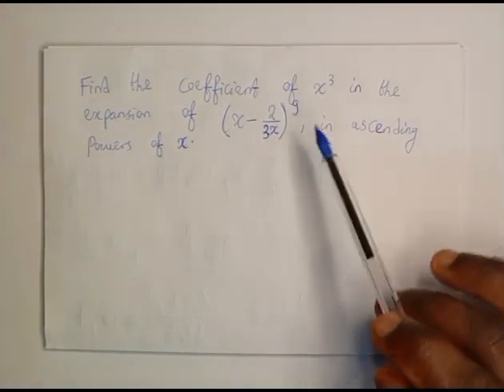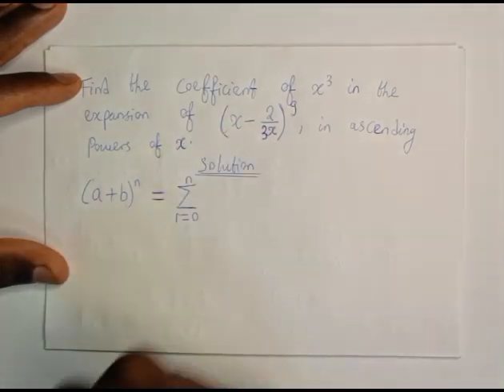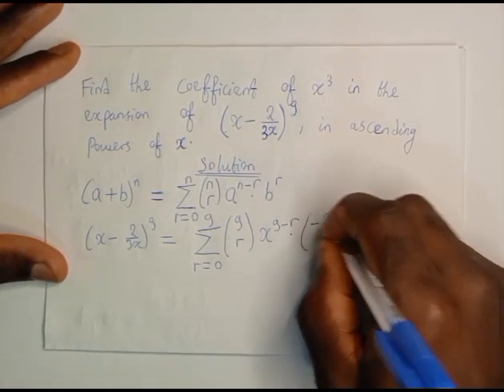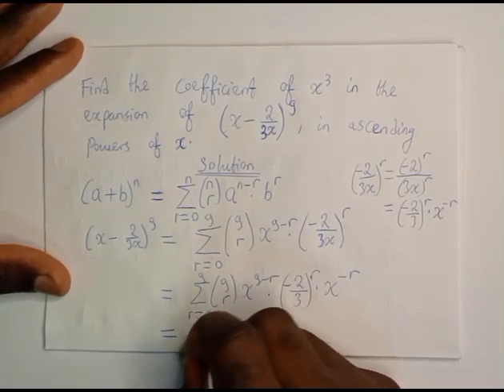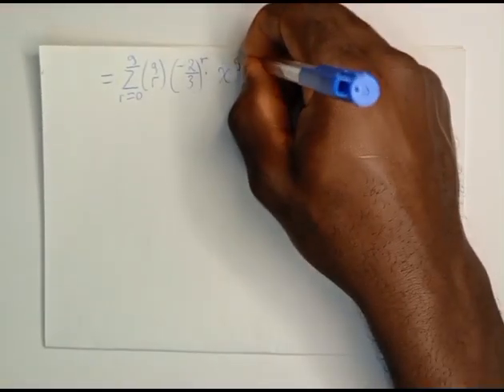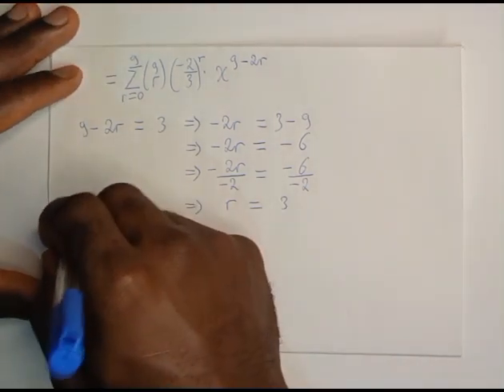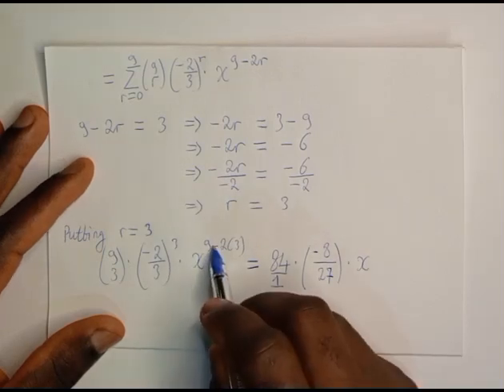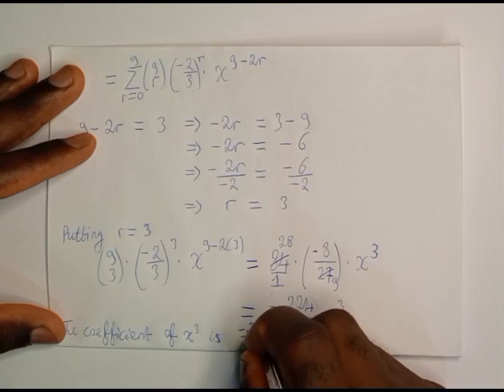Find the coefficient of the term in x³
After watching this video, you would be able to find the coefficient of the term in x³ of the given binomial expansion.
Binomials
Definition
A binomial is an algebraic expression with two terms, often separated by a plus or minus sign.

Examples
1. x + y
2. 2x - 3
3. a^2 + b^2

Operations
1. *Addition*: (x + y) + (a + b) = x + y + a + b
2. *Subtraction*: (x + y) - (a + b) = x + y - a - b
3. *Multiplication*: (x + y)(a + b) = xa + xb + ya + yb

Special Products
1. *Square of a binomial*: (x + y)^2 = x^2 + 2xy + y^2
2. *Difference of squares*: (x + y)(x - y) = x^2 - y^2

Applications
1. *Algebra*: Solving equations, factoring expressions.
2. *Geometry*: Calculating areas, volumes.
Binomial Expansion
Binomial Theorem
The binomial theorem is a formula for expanding expressions of the form (a + b)^n.

Formula
(a + b)^n = Σ (n choose k) * a^(n-k) * b^k

Key Points
1. *Pascal's Triangle*: Coefficients can be found using Pascal's triangle.
2. *Binomial Coefficients*: (n choose k) = n! / (k!(n-k)!)

Examples
1. (x + y)^2 = x^2 + 2xy + y^2
2. (x + y)^3 = x^3 + 3x^2y + 3xy^2 + y^3

Applications
1. *Algebra*: Expanding expressions, solving equations.
2. *Calculus*: Finding derivatives, integrals.
Finding the Coefficient of x³ in Binomial Expansion
General Term
The general term in the expansion of $(a + b)^n$ is:

$T_{k+1} = \binom{n}{k}a^{n-k}b^k$

Finding the Coefficient of x³
To find the coefficient of $x^3$ in $(x + b)^n$, we need to find the term where the power of $x$ is 3.

Let's say (x + b)^n = (x + b)^5. To find the coefficient of x^3, we set n-k = 3.

Calculation
For $(x + b)^5:

1. n = 5
2. n-k = 3, so k = 2
3. The term is 5*2x^3b^2 = 10x^3b^2

The coefficient of x^3 is 10b^2.

Example
Find the coefficient of x^3 in (x + 2)^5.

1. n = 5
2. n-k = 3, so k = 2
3. The term is 5×2x^3(2)^2 = 10x^3 * 4 = 40x^3

The coefficient of x^3 is 40.